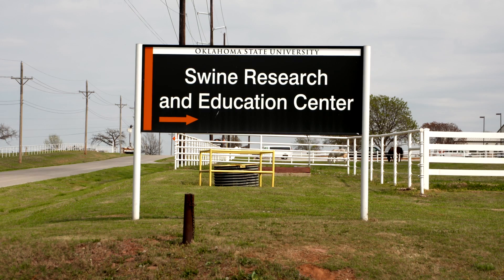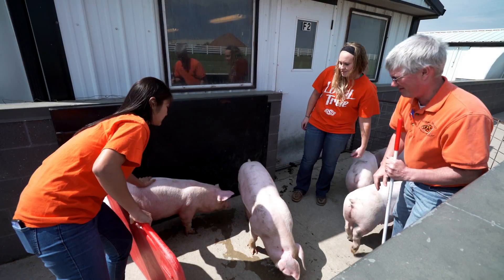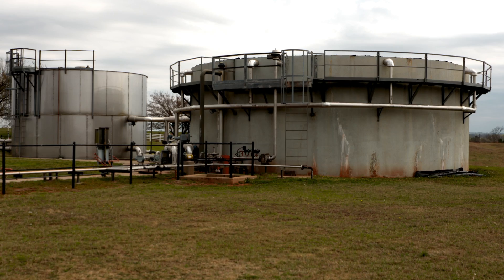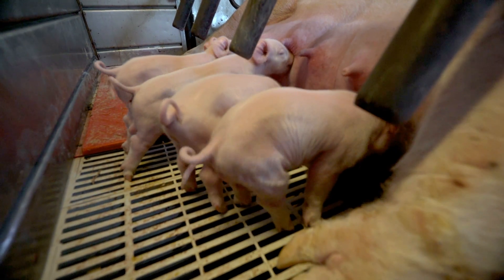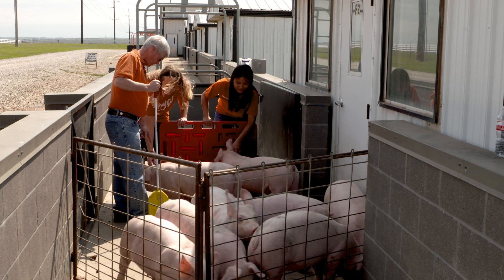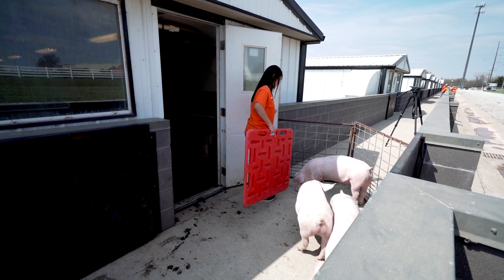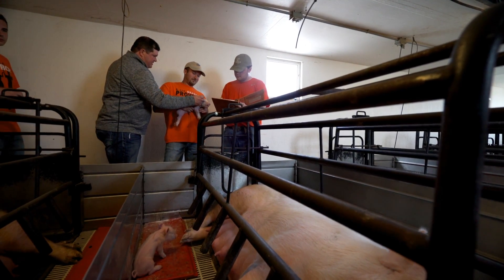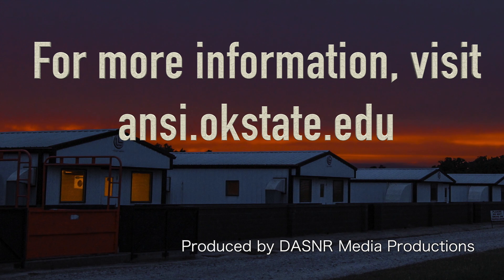Swine Research and Education Center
The Oklahoma State University Swine Center was dedicated in 2004 as a new, total confinement facility that features modern waste and odor management technologies as well as an indoor facility for swine judging. It is located on approximately 80 acres of land southwest of the campus, and it houses 130 sows of which half are commercial sows for nutrition research, and half are purebred Yorkshire and Hampshire sows. The herd is known for its outstanding purebreds with numerous national show champions through the years.